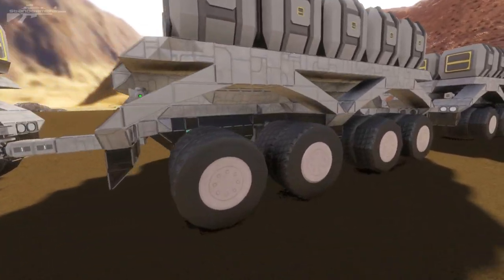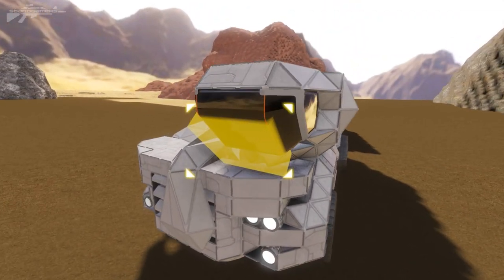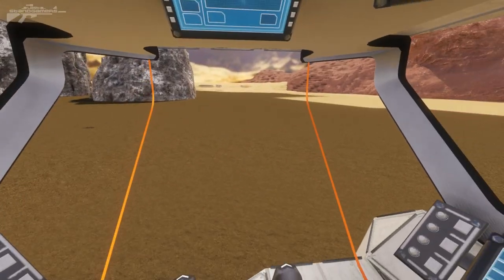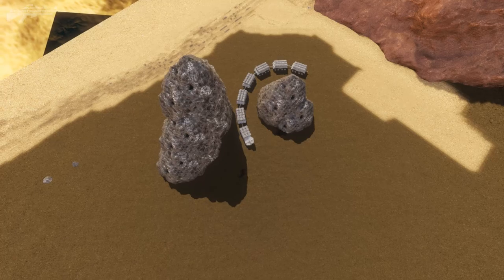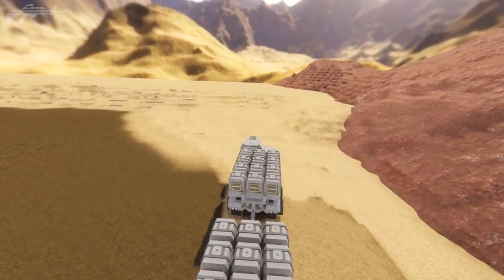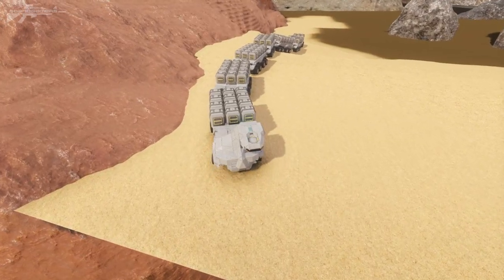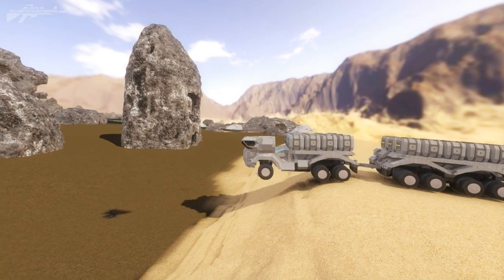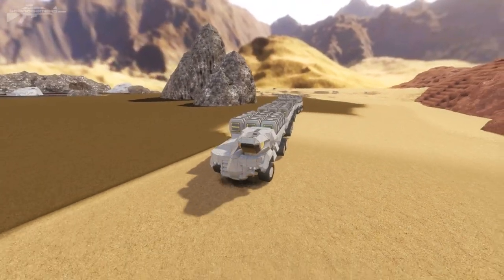Space Engineers - Road Train Transport Truck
This road train was the left overs of my not so brilliant idea of transporting portable stations around an outpost. I started with one truck realized I need more space and then built another until it got far to long to be of use.

Kolt16 Mod Pack (Cleaned up, debugged, and repaired for Steam Workshop)
Hammerman decorations (Interior walls) Compact Antenna - a large ship antenna with a smaller footprint